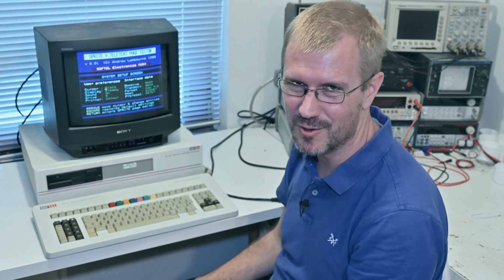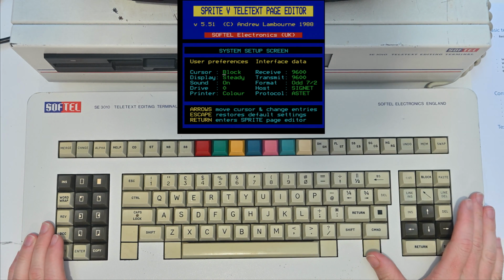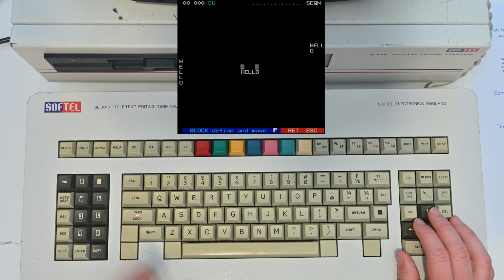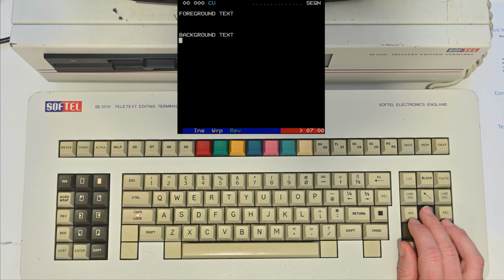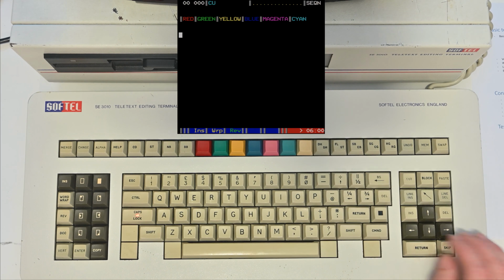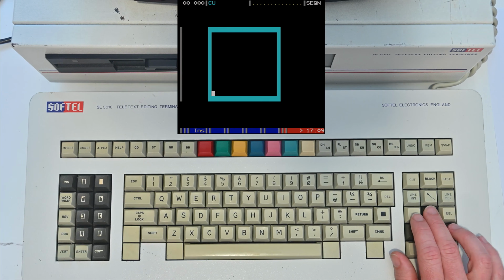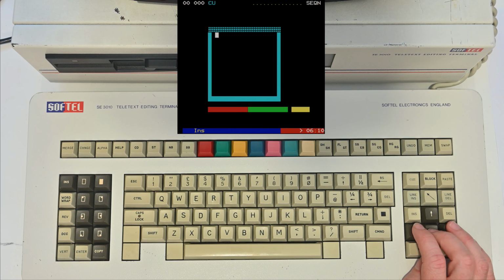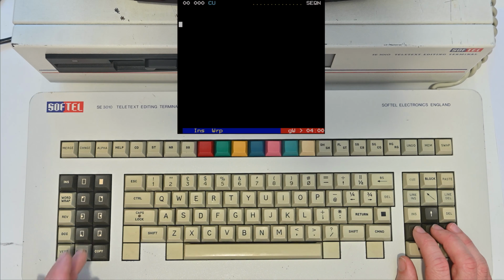#32 - Softel SE-3010 Teletext Editing Terminal (BBC Master in disguise)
Today a look a rare professional teletext editing terminal based on the BBC master. Of course I don't have any documentation for it but I've done my best to figure out how to use it for a demonstration.